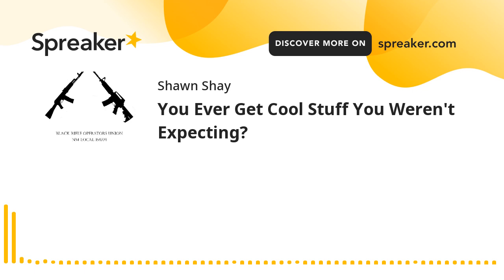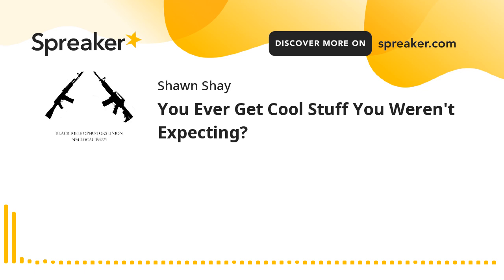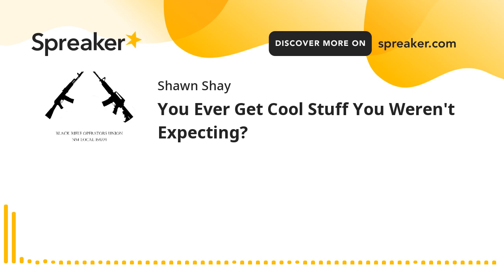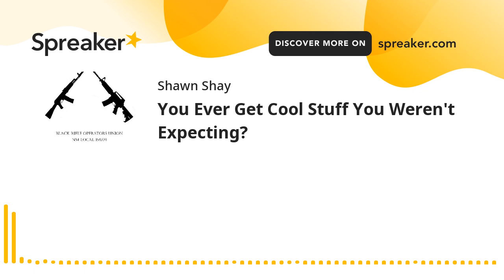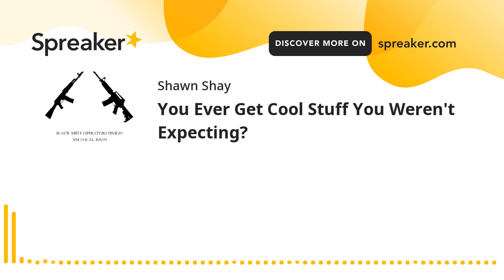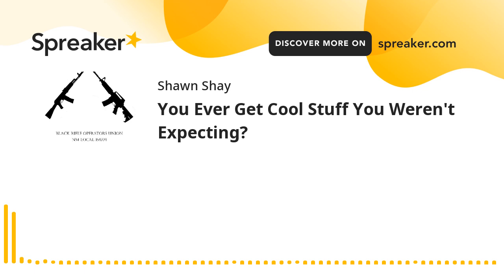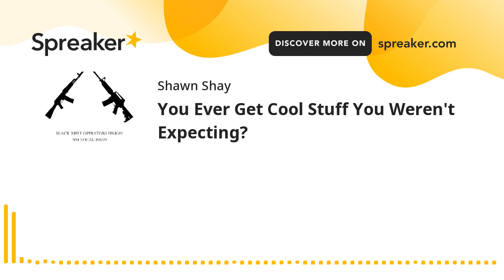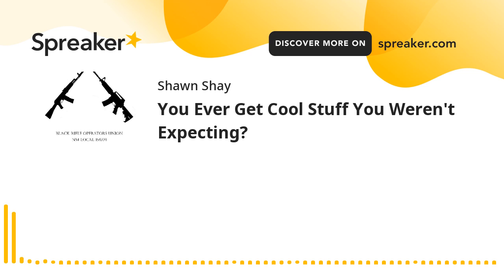You Ever Get Cool Stuff You Weren't Expecting?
Tired of all the negative stuff in the news. I focus on cool stuff recently given to me.